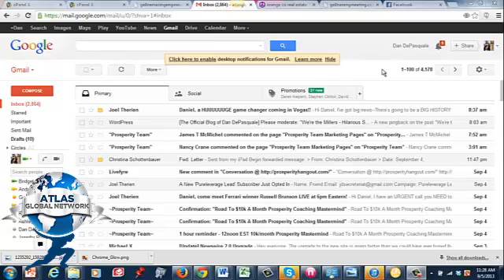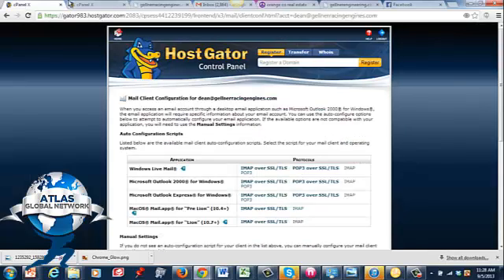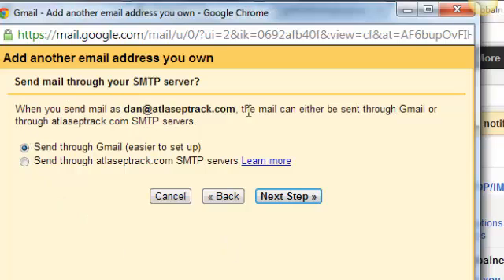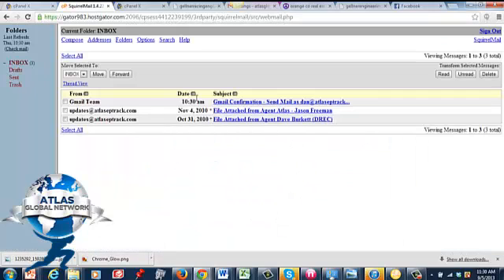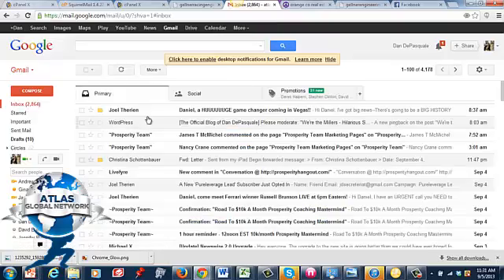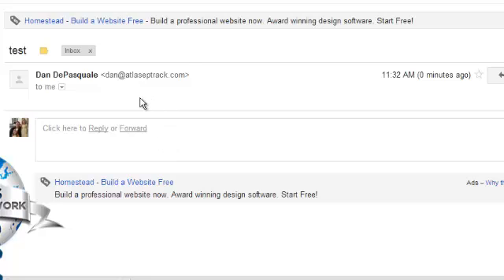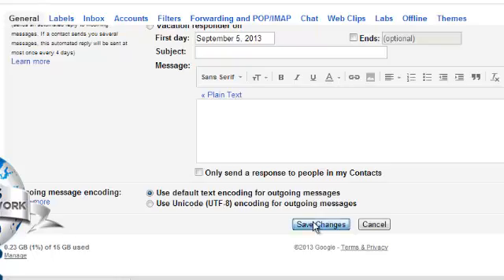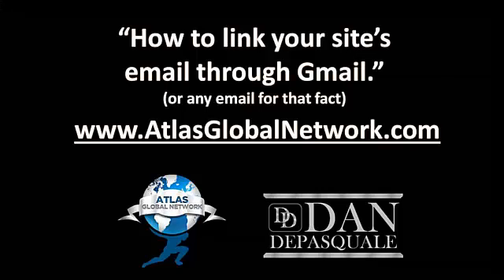How to link other email accounts to gmail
It's very easy to link other email accounts to gmail.  It will make your life a lot easier too!  Check out this quick instructional video on how to link other email accounts to gmail.